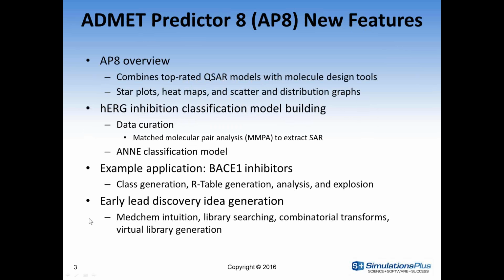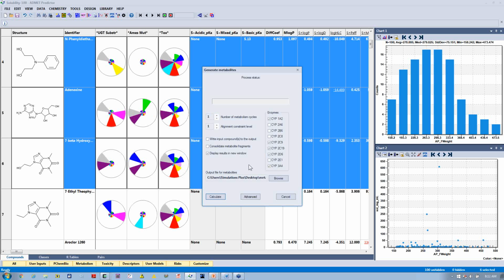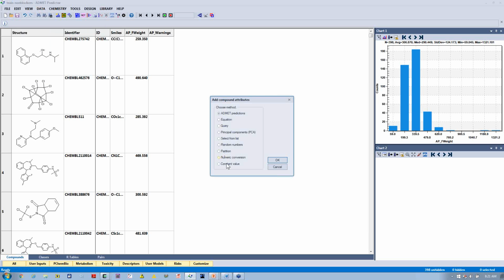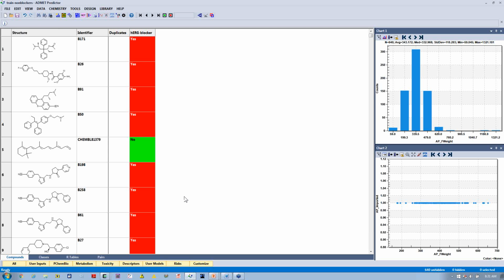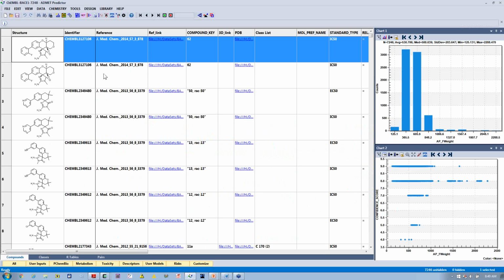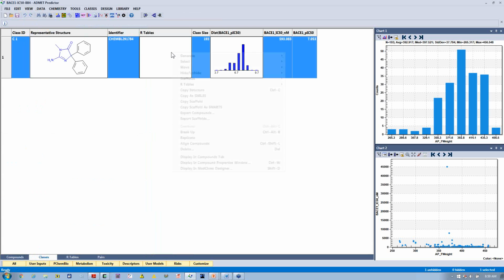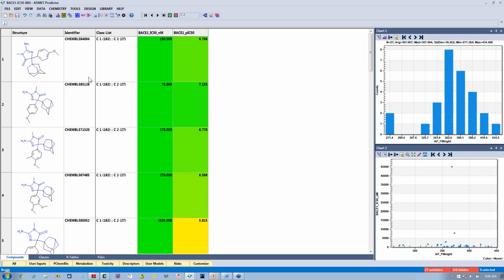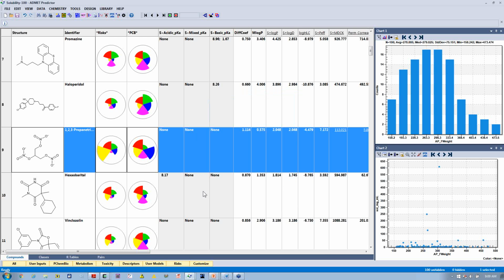ADMET Predictor 8 webinar: Your user experience… redefined!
In this webinar, we demonstrate the new tools in ADMET Predictor 8 using examples from various data sets, e.g., BACE1 inhibitors.